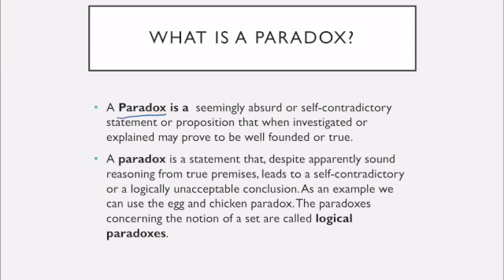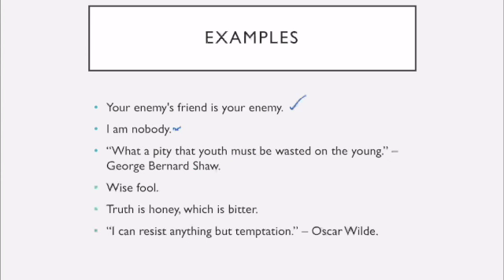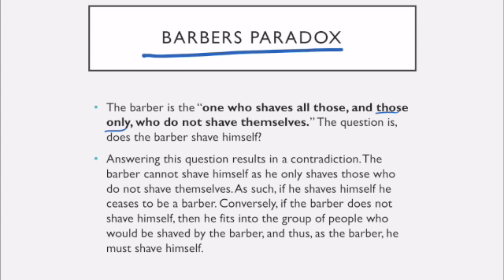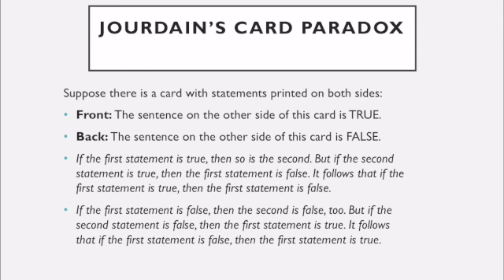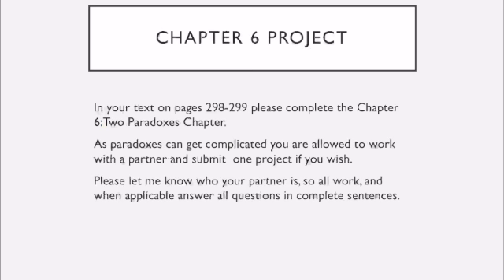Finite Math Chapter 6 Bonus Section, Paradoxes